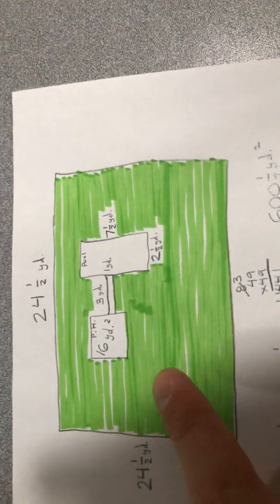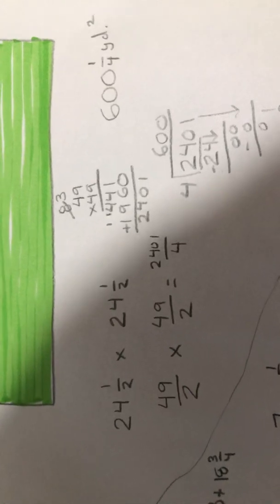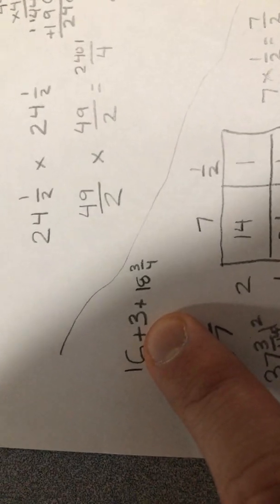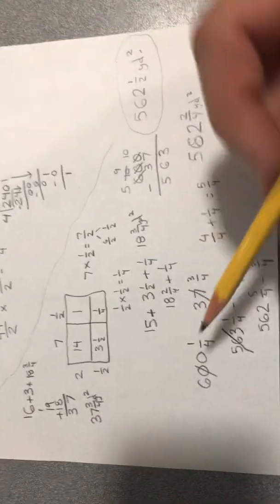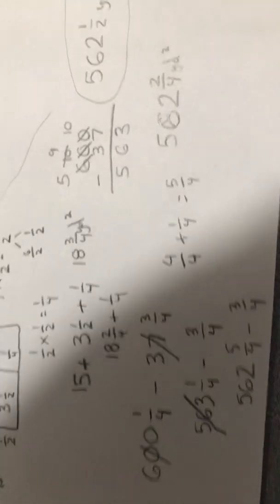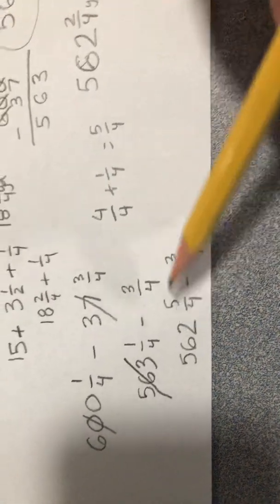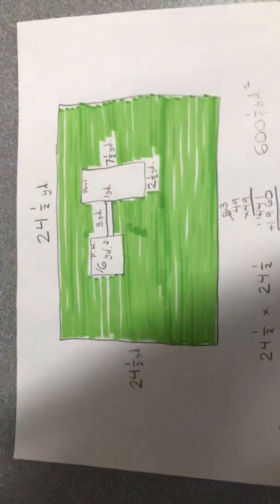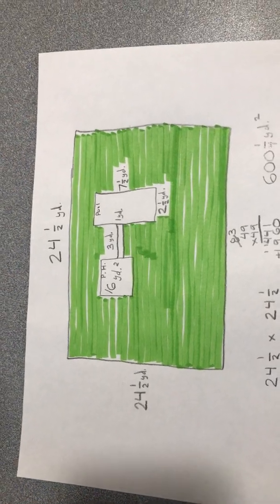Module 5 Lesson 13 - answer to #3 pg. 185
Sorry that the video is sideways. My apologies kids.